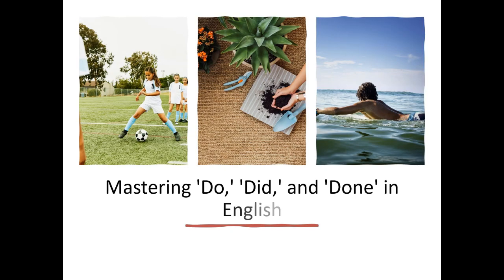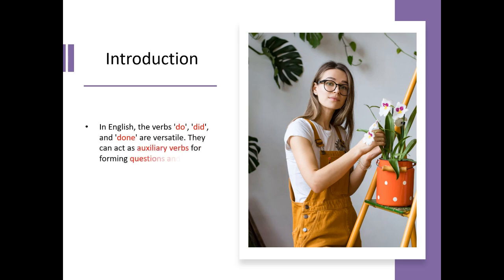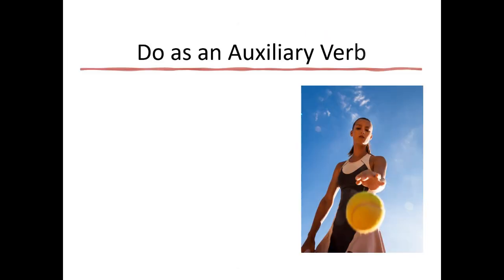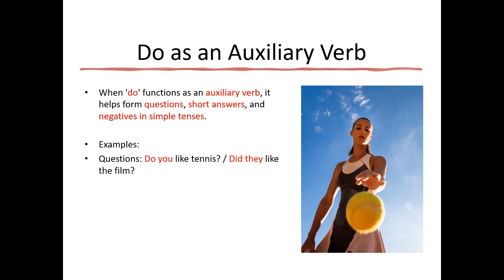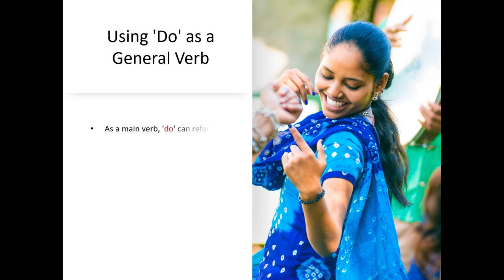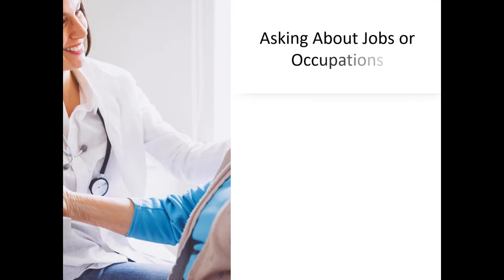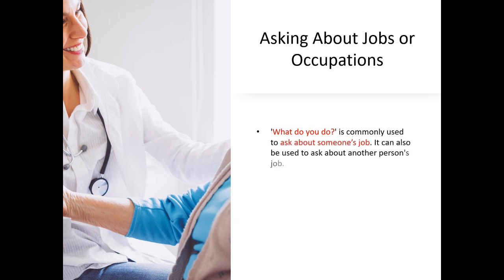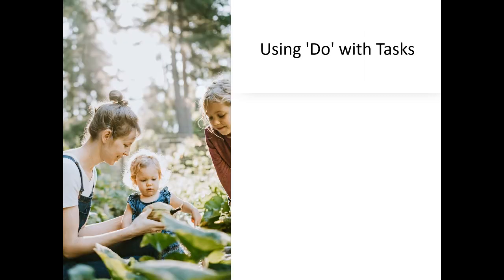Mastering 'Do,' 'Did,' and 'Done': Essential English Grammar Tips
Welcome to our English grammar lesson on 'Do,' 'Did,' and 'Done'! In this video, we'll dive into how these verbs are used in different contexts, whether as auxiliary verbs for questions and negations or as general verbs in everyday language.

🔹 How 'do' functions as an auxiliary verb in questions, short answers, and negatives.
🔹 Examples of using 'do' as a main verb for general actions and activities.
🔹 How to ask about jobs or occupations with 'do' (e.g., "What do you do?").
🔹 Common phrases with 'do' for routine tasks and chores, like "do the washing" and "do your best."

Each example is designed to help you understand when and how to use 'do,' 'did,' and 'done' confidently. We also share tips to boost your comprehension and expand your vocabulary.

**Sample Examples Included:**
- Do you like tennis?
- Did they like the film?
- He doesn’t play well.
- What do you do to relax? - I listen to music.
- Do the housework, do your best, and more.

Watch the video, practice along, and take notes on expressions using 'do.' This lesson will help you feel more at ease when speaking and understanding English in various contexts.

Let’s master English together, one lesson at a time! ✨